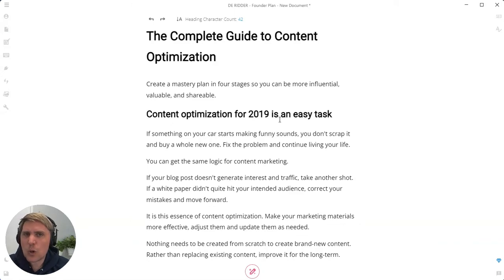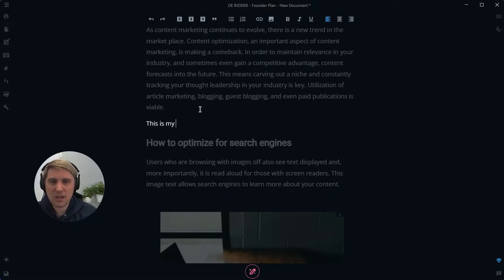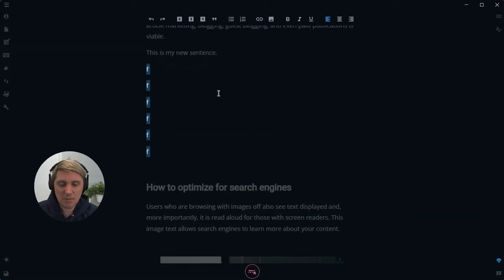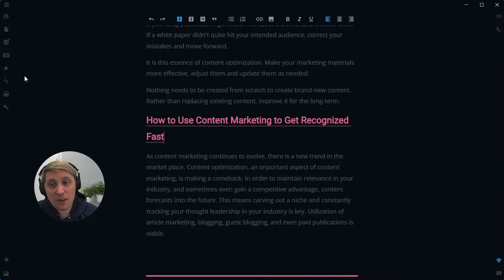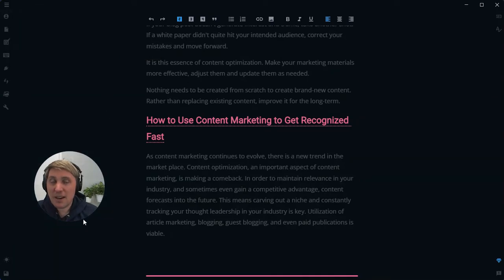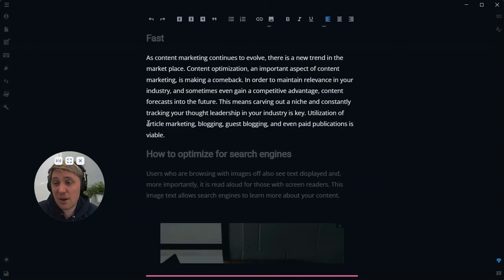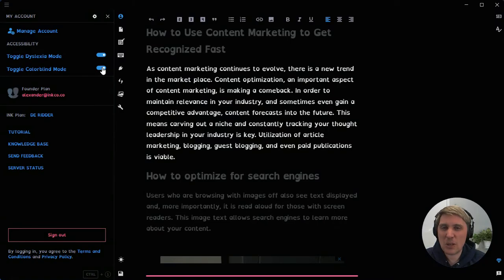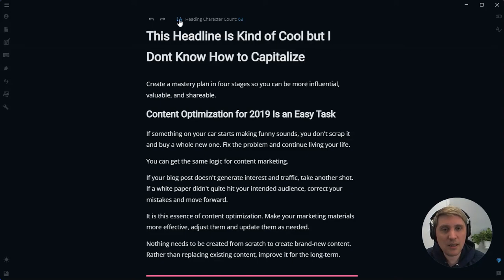INK for All - Editor - The Joy of Writing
Tutorial about accessibility features.

0:40 - Light and dark mode
1:00 - Focus mode
1:45 - Typewriter mode
2:10 - Pin AI writing tools
2:50 - Shortcuts
3:20 - Mechanical keyboard sound
4:50 - Dyslexia mode
5:05 - Colorblind mode
5:30 - Headlines
5:55 - Hyperlinks